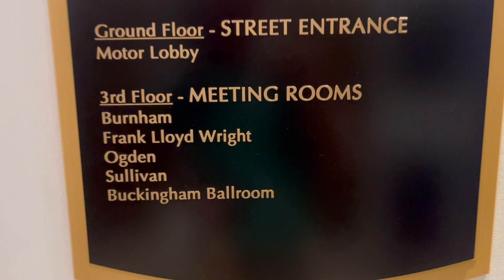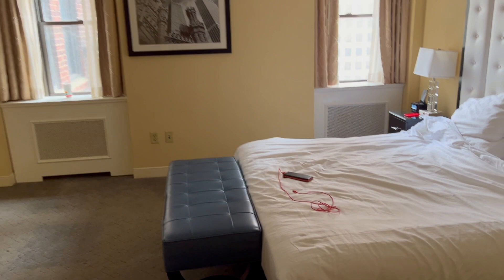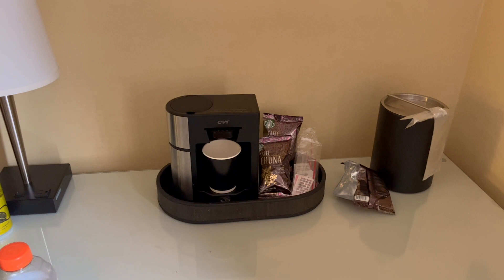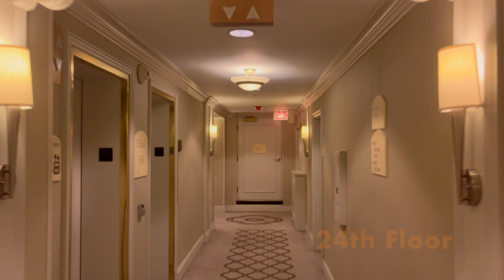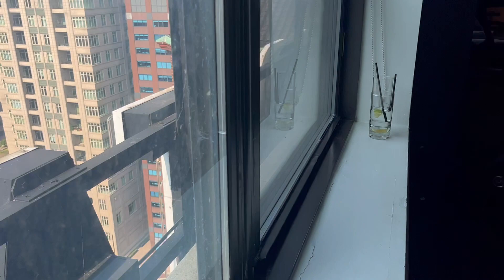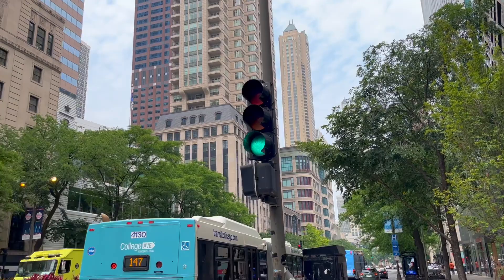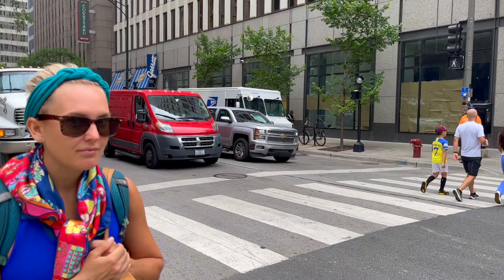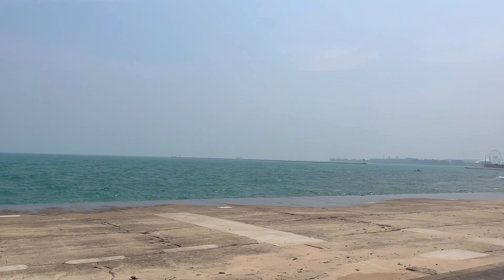Warwick Allerton Hotel In Chicago- Renovated in a Great Location!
Not in Mexico this time, we visited the Windy City in June 2023 and stayed in The Warwick Allerton Hotel on the Magnificent Mile. The location is incredible and the renovations make the 99-year old building a great place to stay.